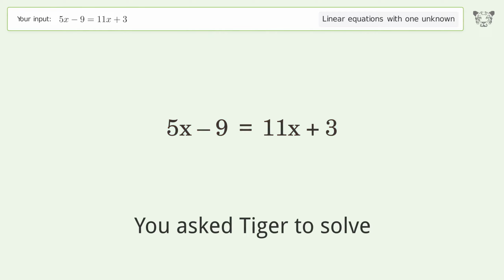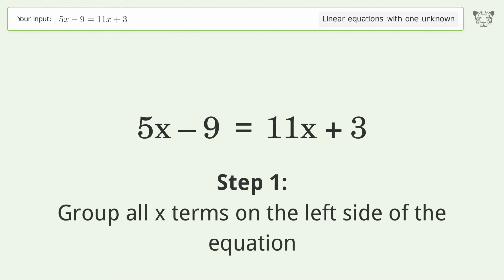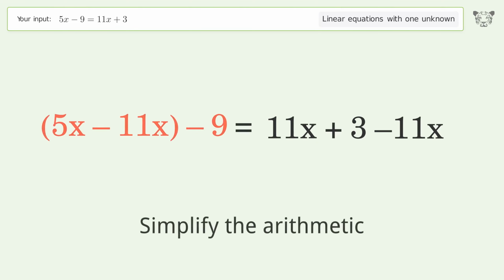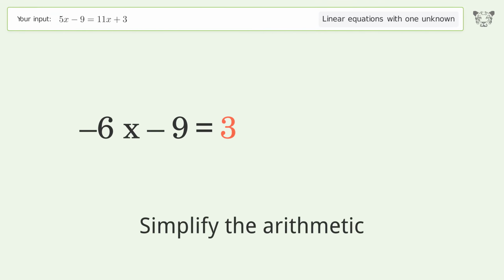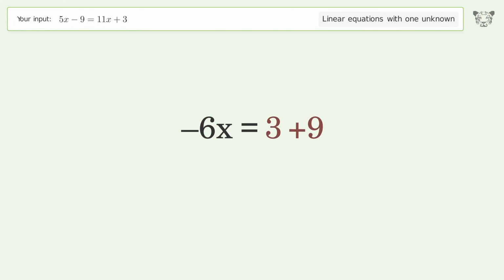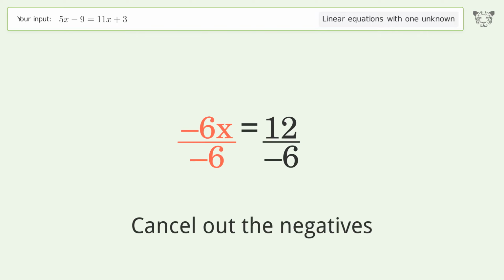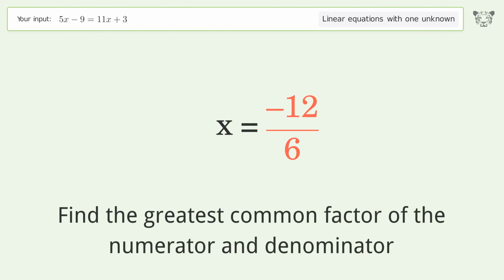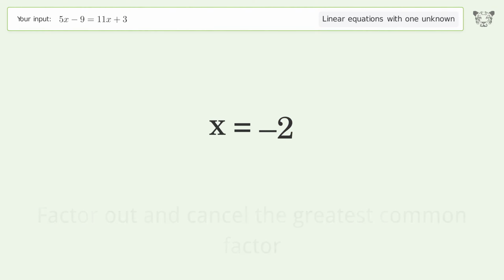Linear equation with one unknown: Solve 5x-9=11x+3 step-by-step solution